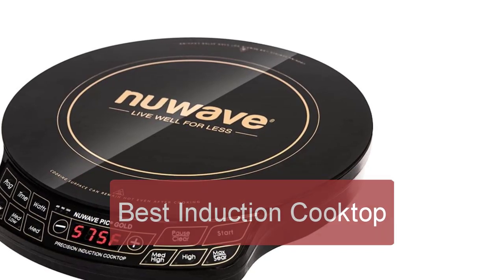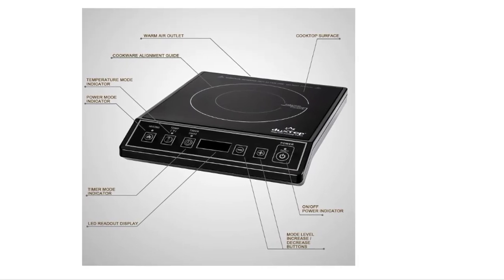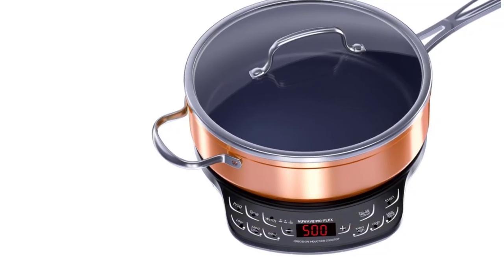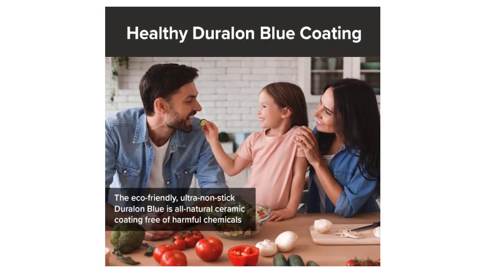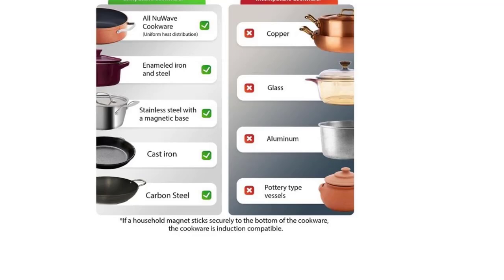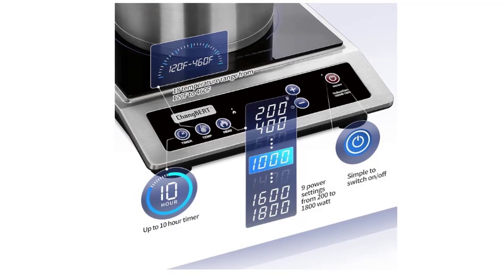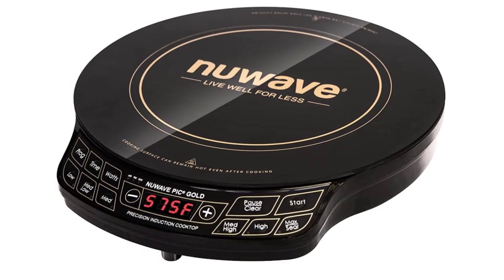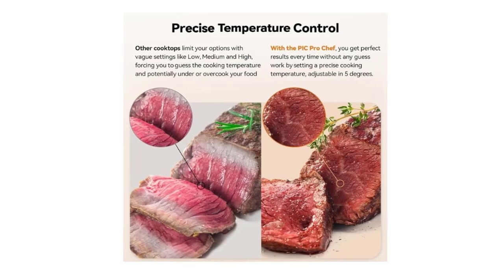TOP 5 Best Induction Cooktop on Amazon? My Honest Review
Product Number 01.

Product Number 02.

Product Number 03.

Product Number 04.

Product Number 05.

►Please Read◄
Some of the footage used in this video is not original content produced by "Nexlo Tools". Portions of stock footage of products was gathered from multiple sources including, manufactures, fellow creators and various other sources.
"Nexlo Tools" is a participant in the Amazon Services LLC Associates Program, an affiliate advertising program designed to provide a means for sites to earn advertising fees by advertising and linking to Amazon.com. As an Amazon Associate I earn from qualifying purchases.